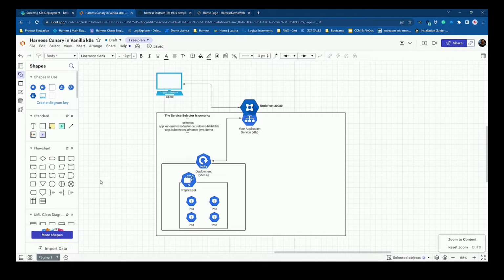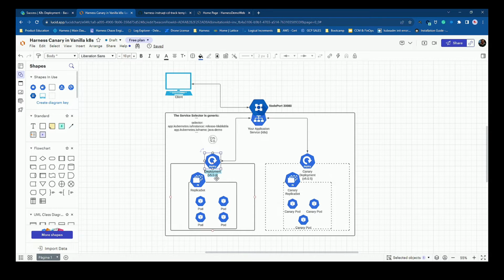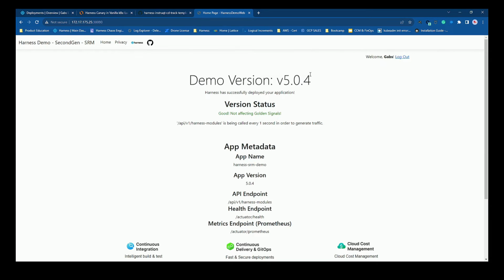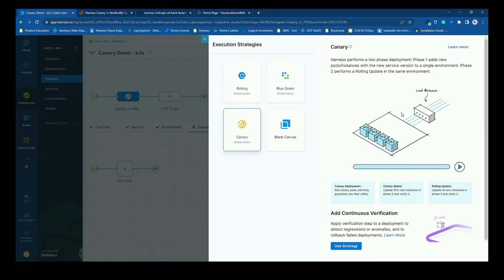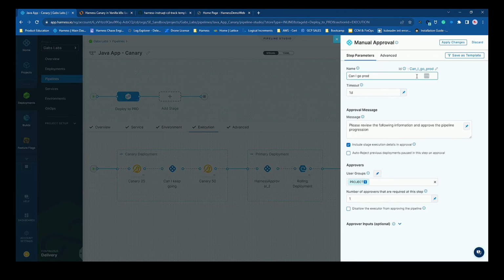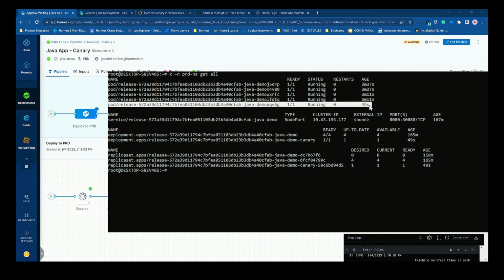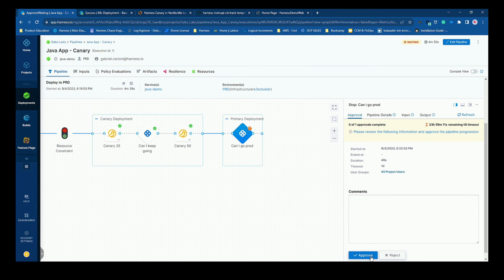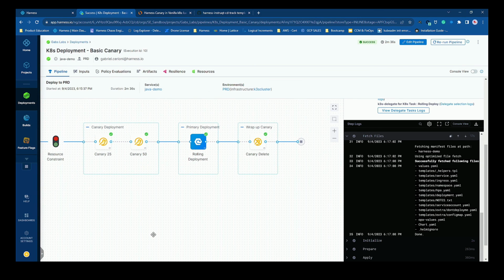Harness Canary Deployments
Here's a tutorial on how to do canary deployments with Harness.